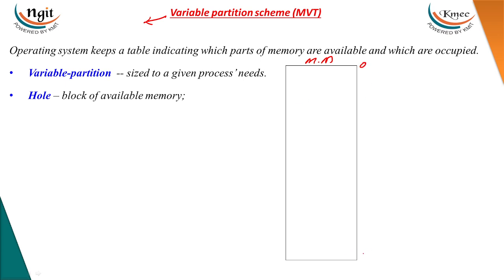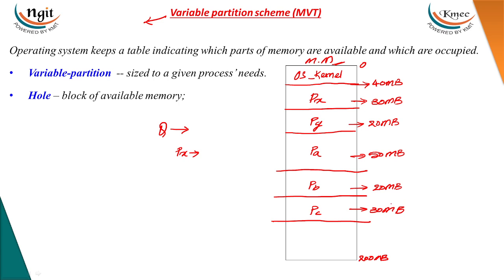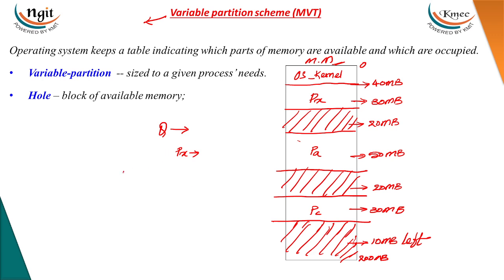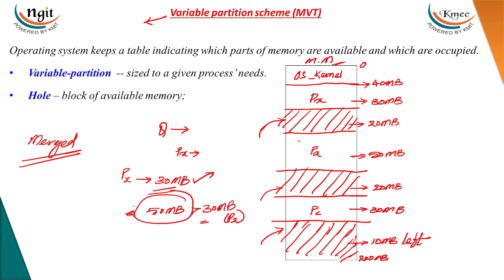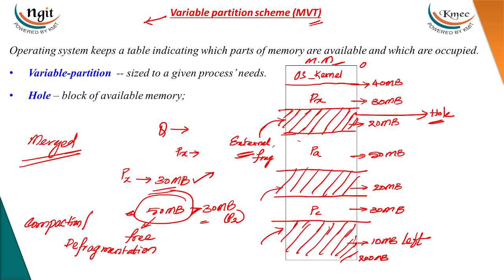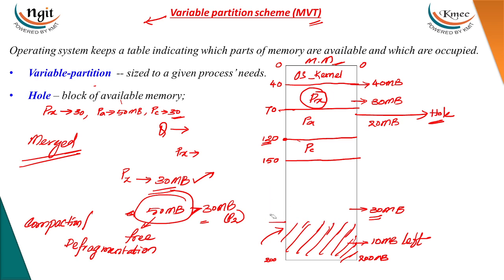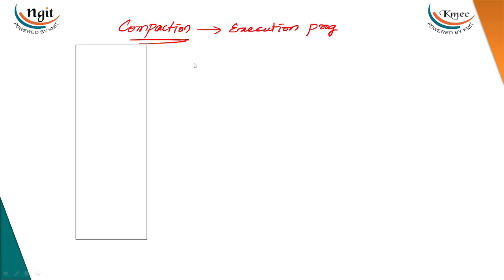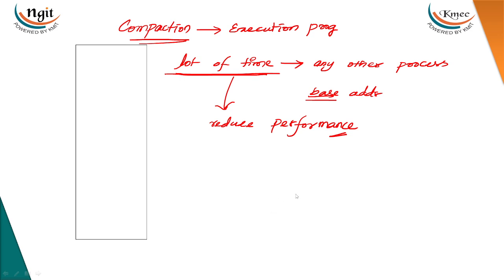4.4 Variable Partitioning External Fragmentation Compaction